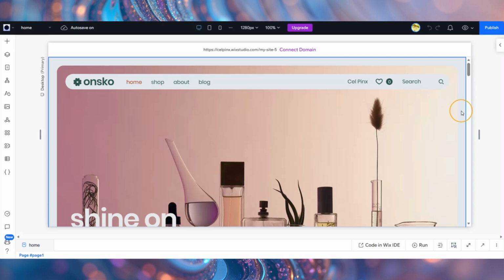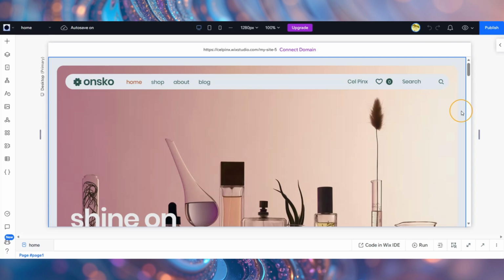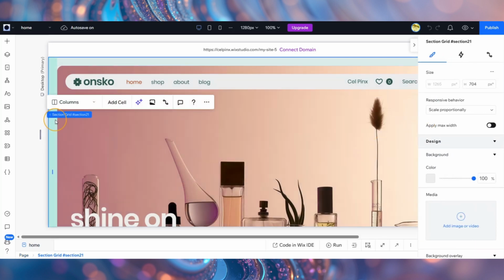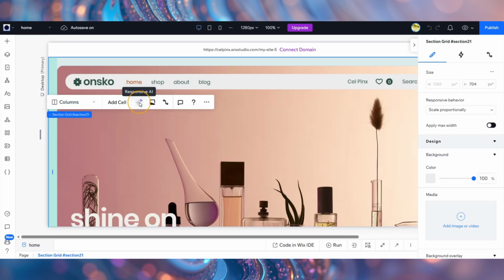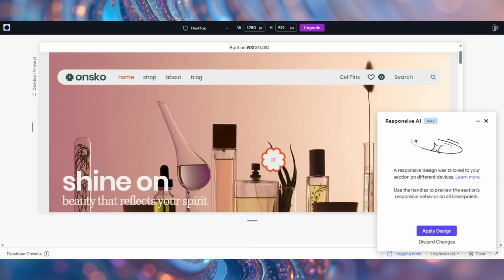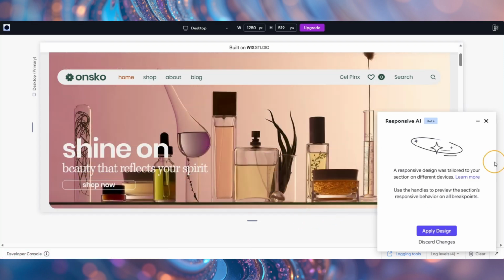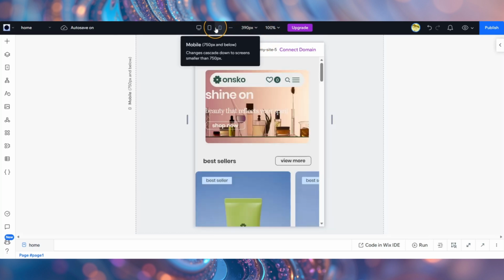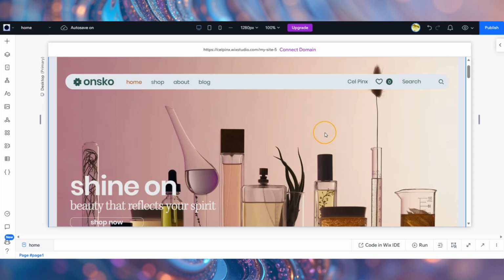Wix Studio Editor: Using AI to Make Sections Responsive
Let artificial intelligence do the heavy lifting for your responsive layouts! This quick guide will show you how to instantly optimize your designs for every screen size with just a single click.